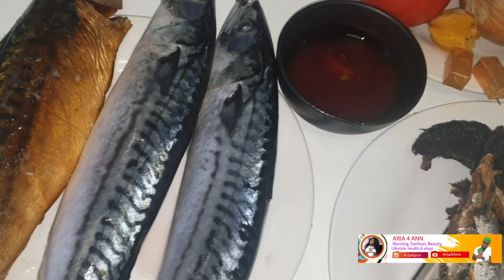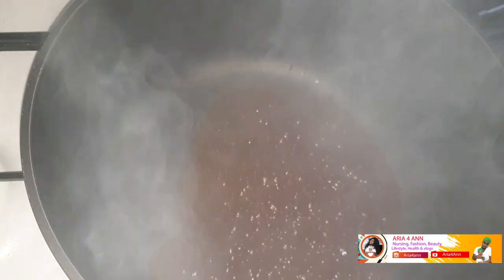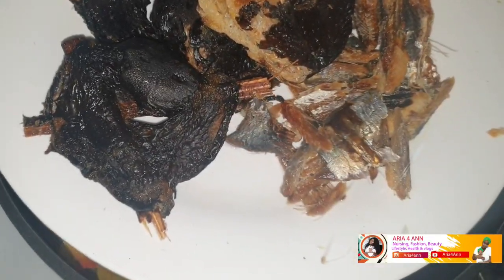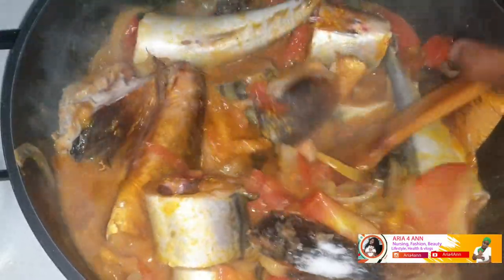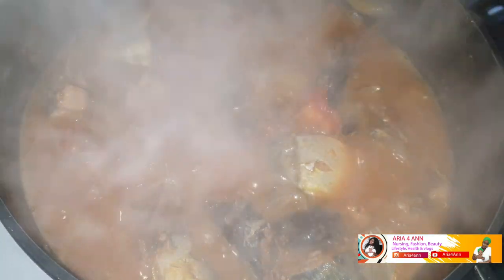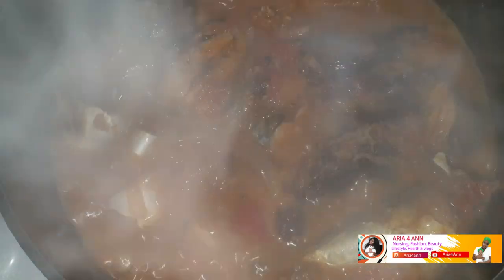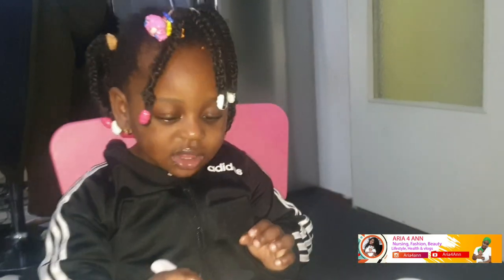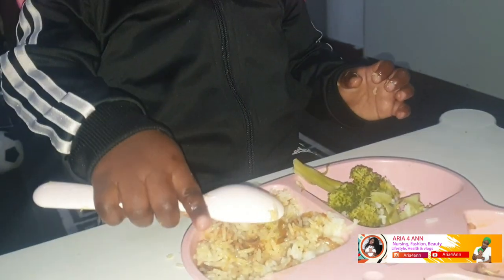Mackerel fish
see you on our next video byeeeeeee.